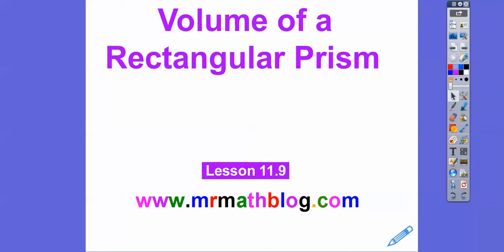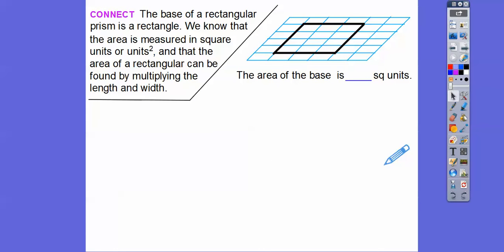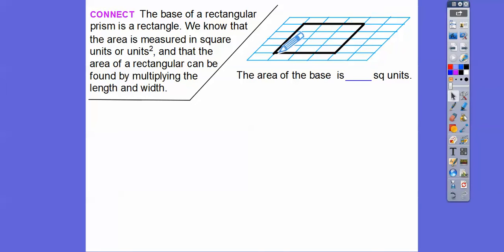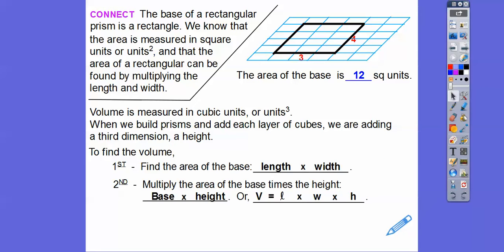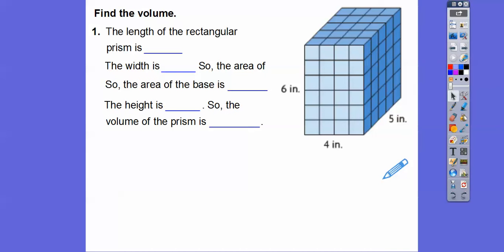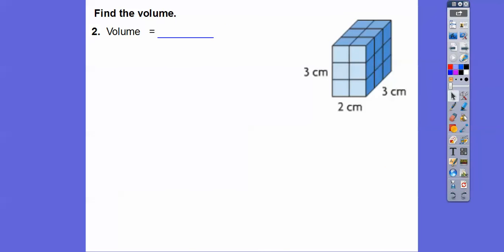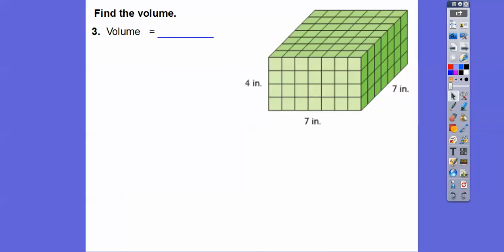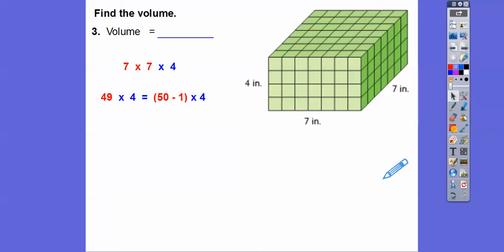Volume of a Rectangular Prism - Lesson 11.9